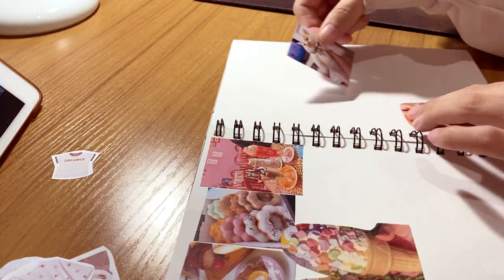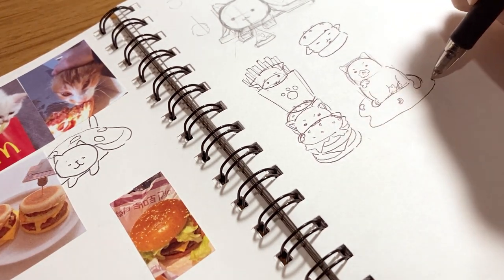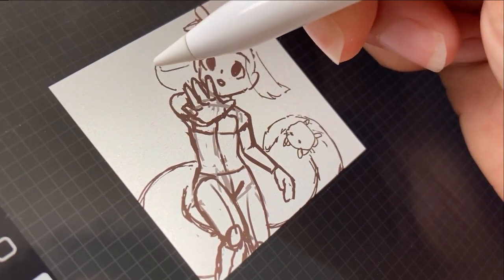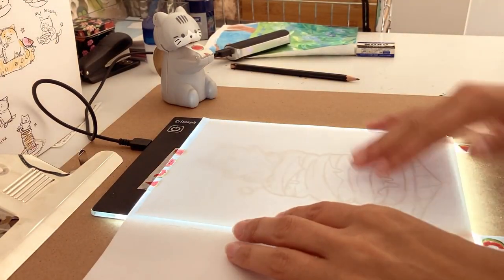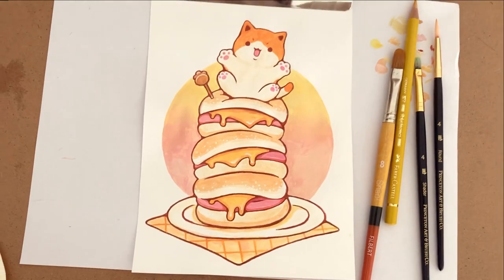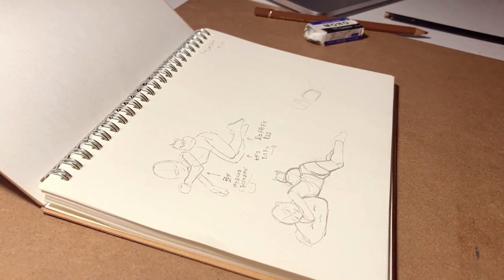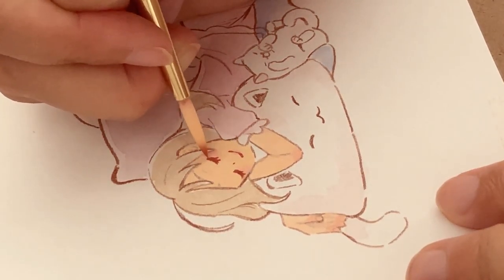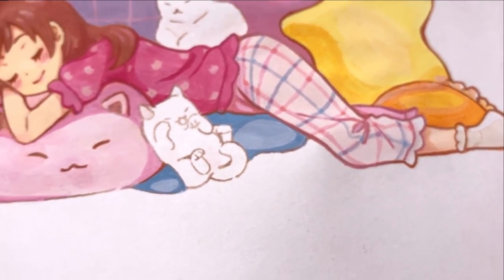Art is done when it's done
Belated happy new year! Instead of doing a sketchbook tour this year, I'm showing you a tiny bit of my 2022 sketchbook, as I got into scrapbooking rather than art...but there are still some doodles! But with ideas of all sorts - from painting ideas, and project ideas, to character designs - stocked up in the book, I'll be tackling them simultaneously this year. Hope you enjoy the process video in this diary format!

* Music *
The Field from Spirited Away (by Sleepy Fish, coa)